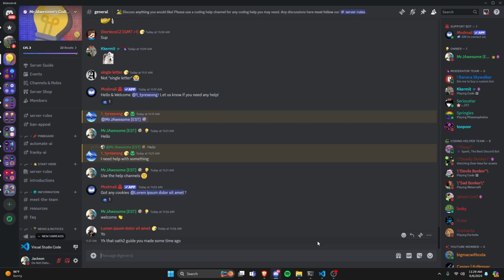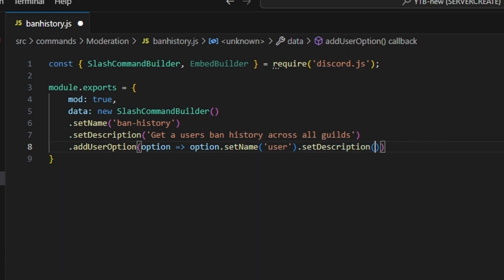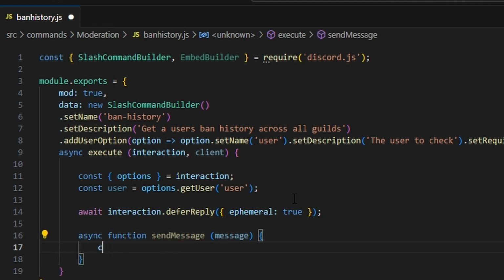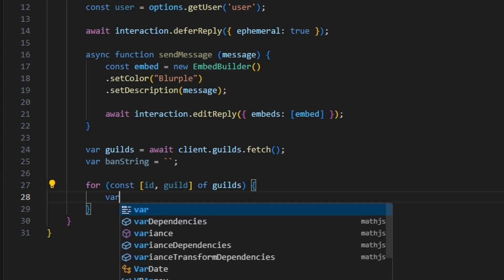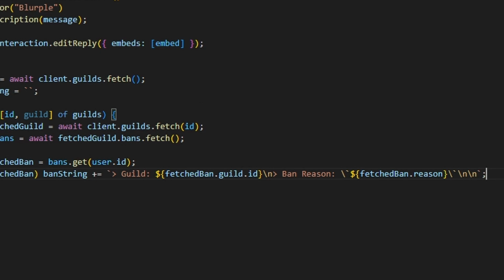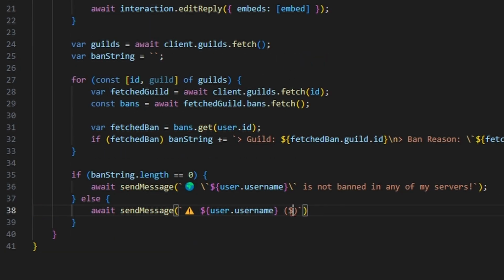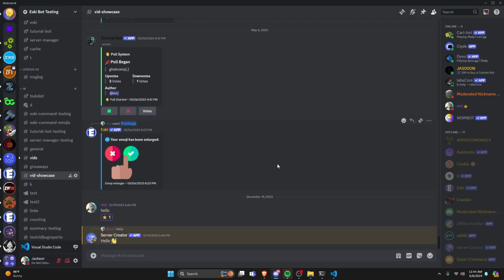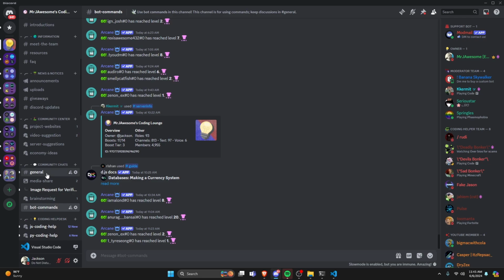[NEW] - How to make a BAN HISTORY command for your Discord Bot! || Discord.js V14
This is how you can make a ban history command for your discord.js v14 bot!